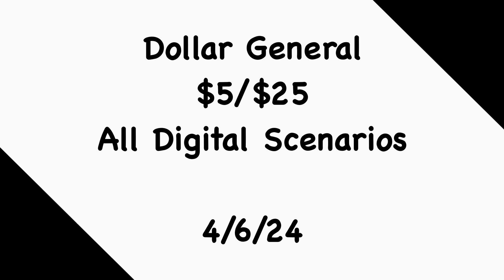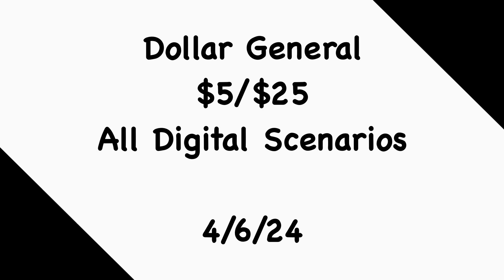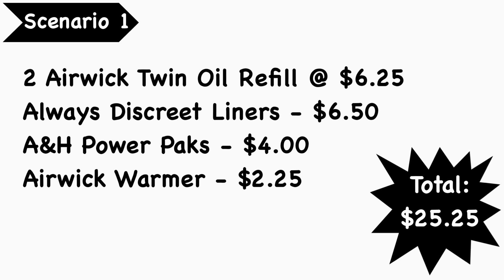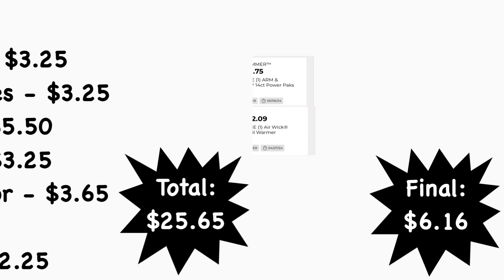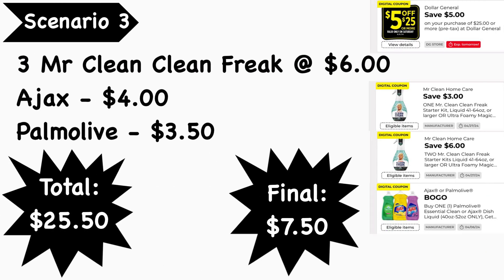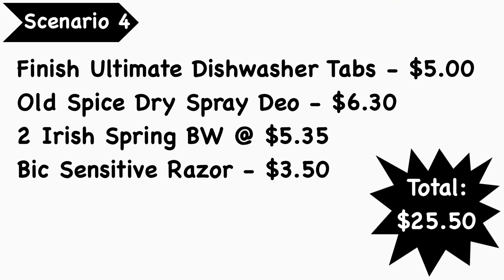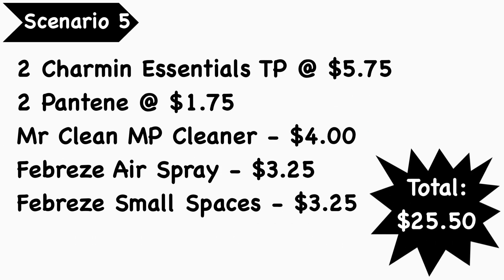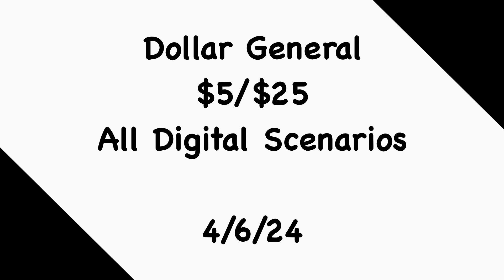Dollar General $5/$25 All Digital Scenarios - Saturday, 4/6 Only | LadyMekah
In this video, I will share with you 5 scenarios that you can do at Dollar General on Saturday, 4/6. I hope you enjoy the video.